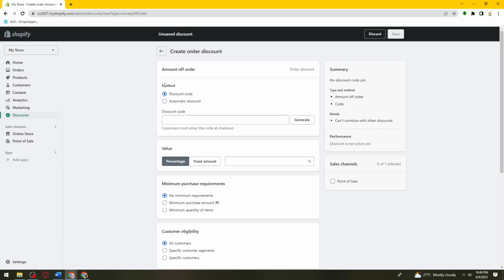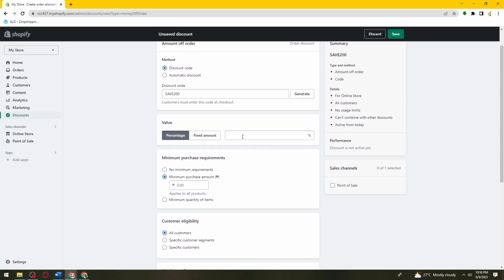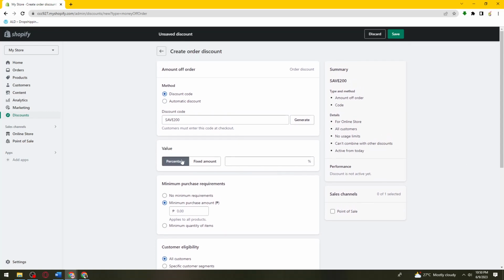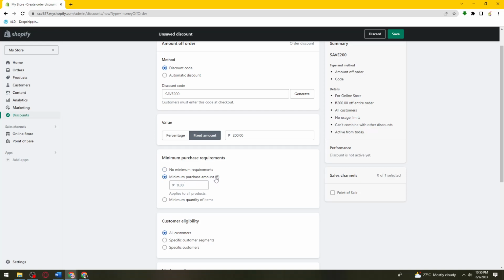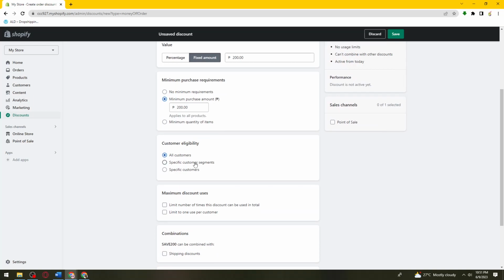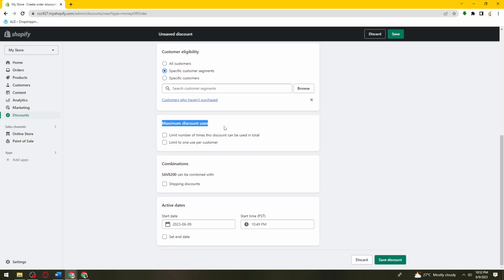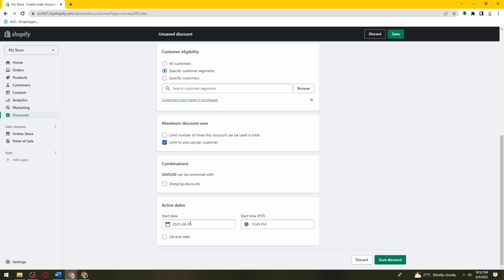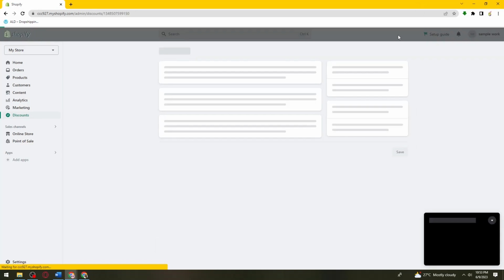How To Add/Setup Discount Codes on Shopify (2023 Guide)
Learn How To Add/Setup Discount Codes on Shopify (2023 Guide).In this tutorial, you will learn how to add and set up discount codes on your Shopify store. Discount codes are a powerful marketing tool that can attract customers and boost sales by offering discounts on products or orders. Follow these steps to add and set up discount codes on Shopify:

Access the Discounts section: From your Shopify admin dashboard, click on "Discounts" in the left-hand menu to access the discount settings.

Create a new discount code: Click on the "Create discount" button to start creating a new discount code.

Choose the discount type: Shopify offers various types of discounts. Select the type that best suits your promotional strategy. For example, you can choose a percentage discount, fixed amount discount, or free shipping.

Configure the discount details: Provide the necessary information for your discount, such as the discount code itself, the discount value or percentage, and any additional conditions or requirements (e.g., minimum order amount, specific products, customer eligibility).

Set the usage limits (optional): If desired, you can set limits on the usage of the discount code. Specify the maximum number of times the code can be used overall or per customer.

Customize the discount code (optional): Shopify allows you to customize the discount code to make it more memorable or aligned with your brand. You can edit the automatically generated code to something more meaningful or easier to remember.

Review and save your discount: Double-check all the discount details to ensure accuracy. Once you are satisfied, click on the "Save" or "Create discount" button to save your discount code.

Test the discount code: Before launching your promotion, it's essential to test the discount code to ensure it works as intended. Place a test order or simulate the application of the discount code during the checkout process to confirm its functionality.

Promote and share the discount code: Once the discount code is set up and tested, it's time to promote and share it with your customers. Consider using various marketing channels, such as email newsletters, social media, or website banners, to spread the word about the discount and encourage customer engagement.

By following these steps, you can easily add and set up discount codes on your Shopify store. Take advantage of discount promotions to attract new customers, reward loyal ones, and drive more sales for your business. Regularly monitor the performance of your discount codes and make adjustments as needed to optimize your promotional campaigns.